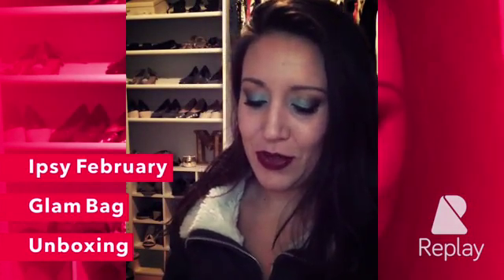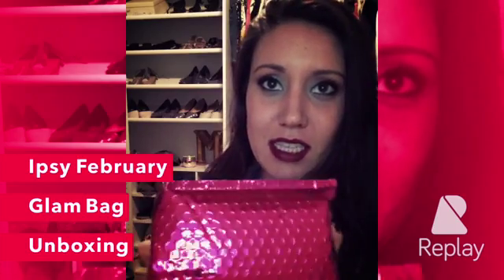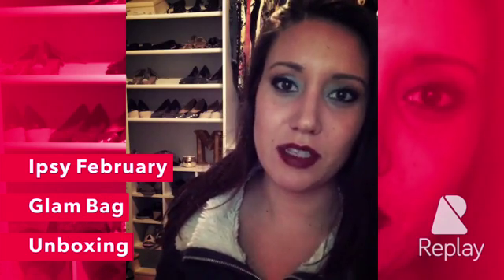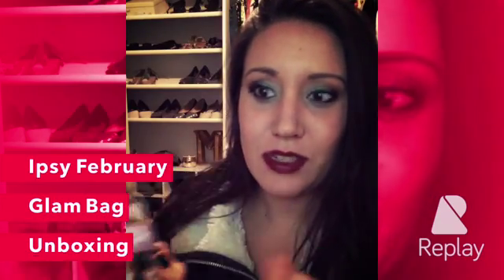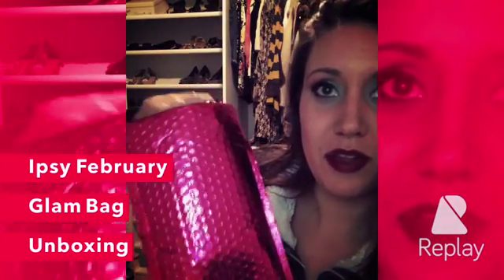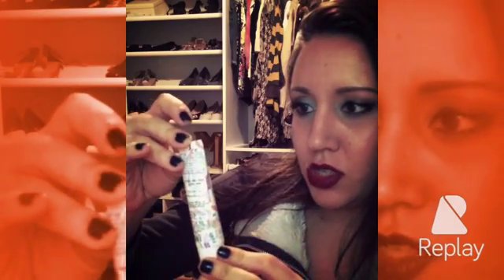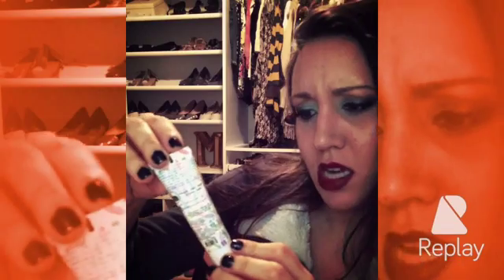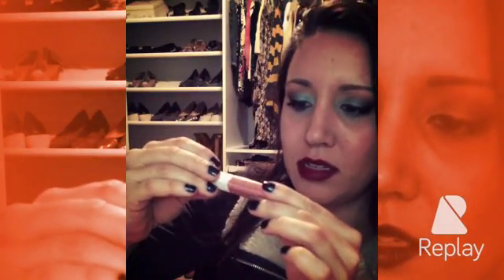Ipsy February glam bag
Ipsy February glam bag Unboxing